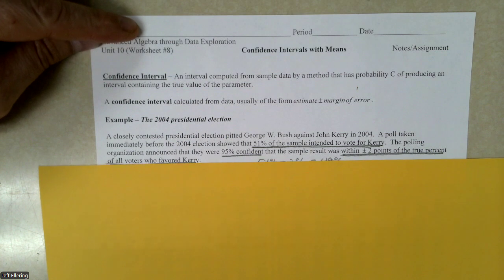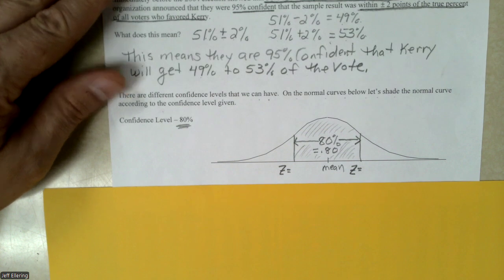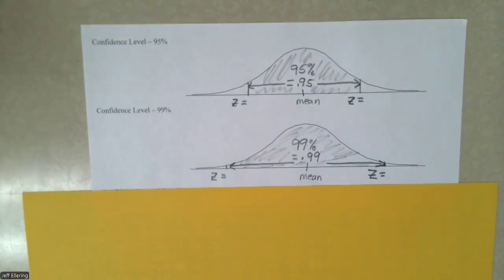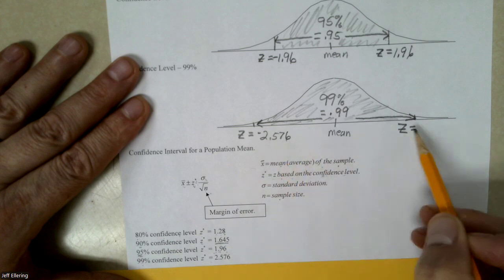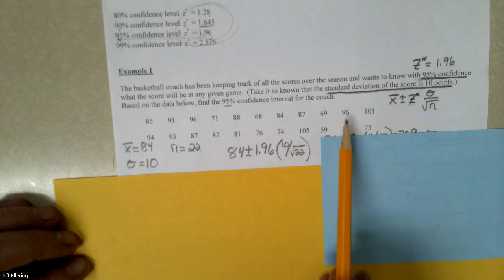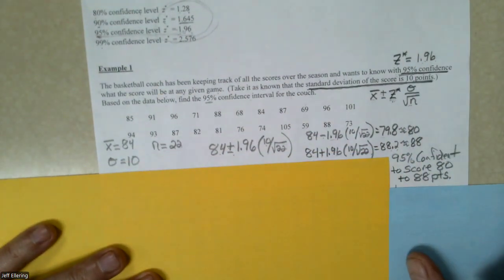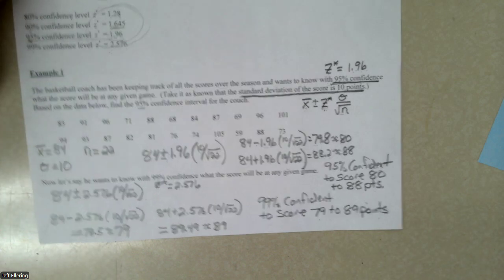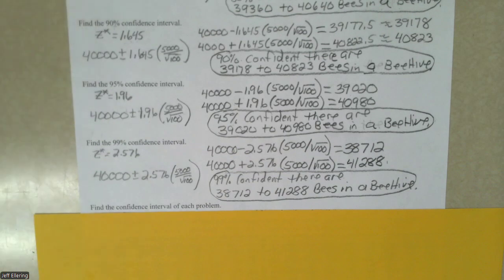Unit 10 8 Confidence Intervals with means